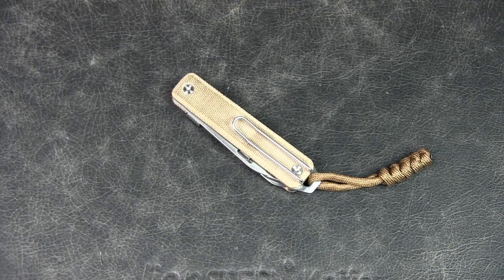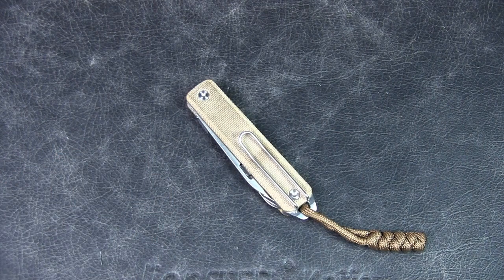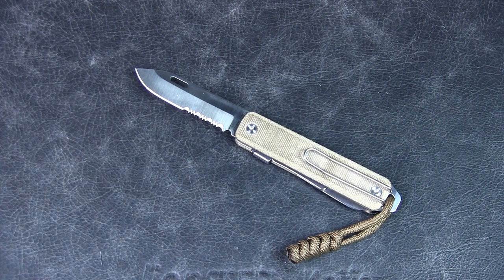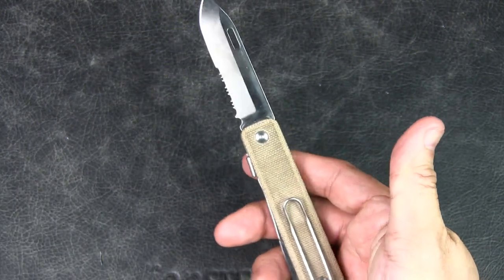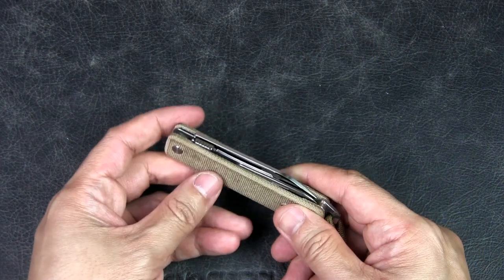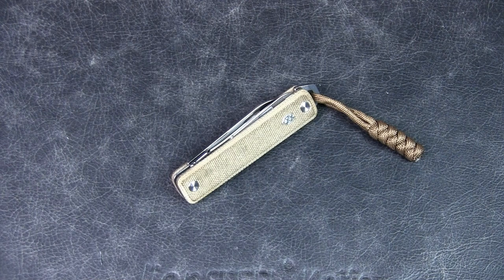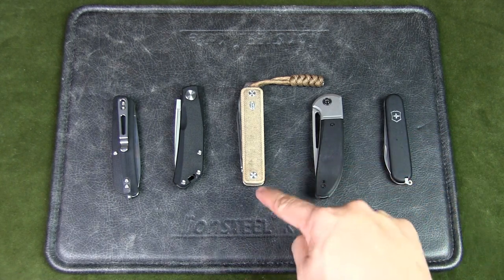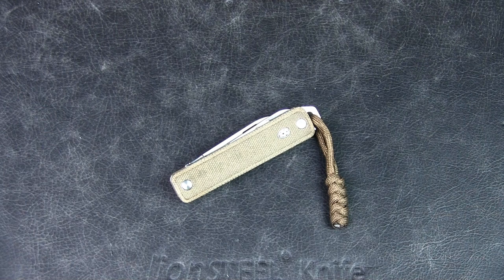The James Brand The Ellis 6-Month Review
Urban Knife Guy shares his thoughts on The James Brand The Ellis after EDC-ing it for 6 months.

The new Ellis features a new deep-carry wire clip as well as our All-Things scraper, flat-head screwdriver and pry tool. The Ellis is built around a partially-serrated Swedish Sandvik 12C27 stainless-steel blade and is available in three different scale options.